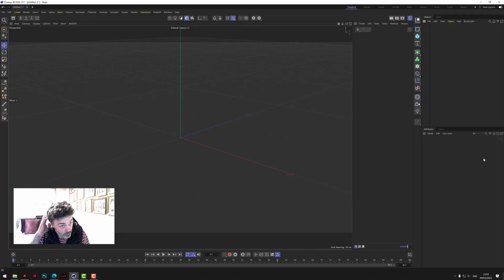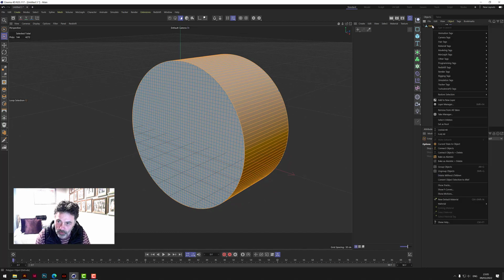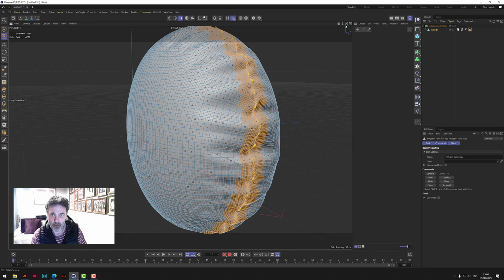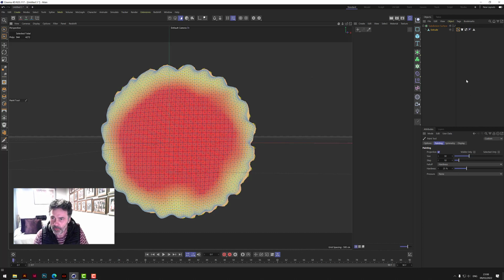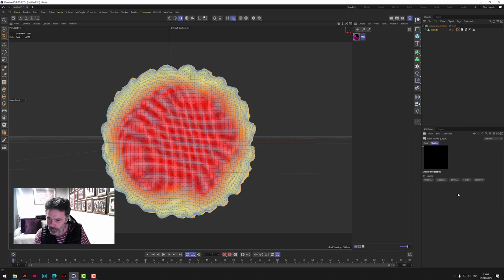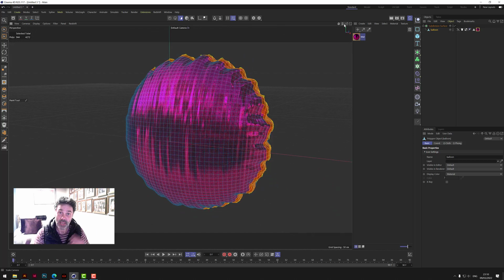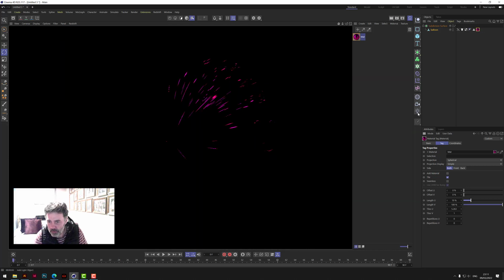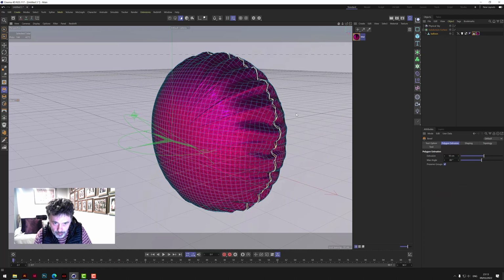Discover the secret in ONLY 1 CLICK🎈 C4D Cloth and Vertex Maps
In today's tutorial we are going to model & animate a foil Birthday balloon...using a Special Secret Button🎈. Watch until the end to find out!

0:17 CENSORED
2:15 Special Secret Button for Instant Balloon!
2:55 Vertex Map Painting (for extra creases)